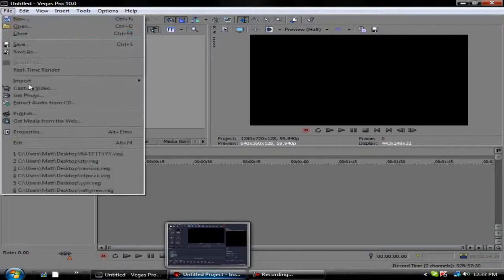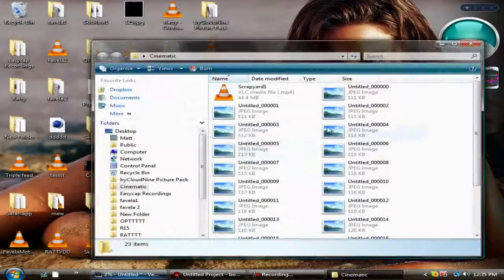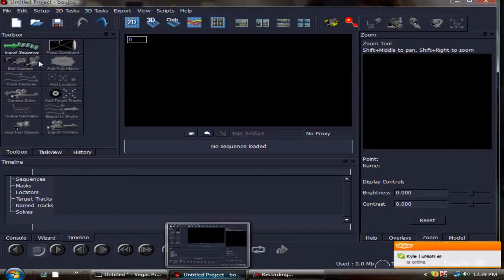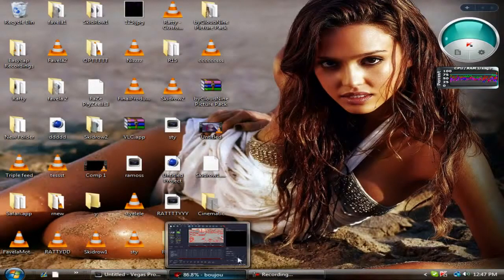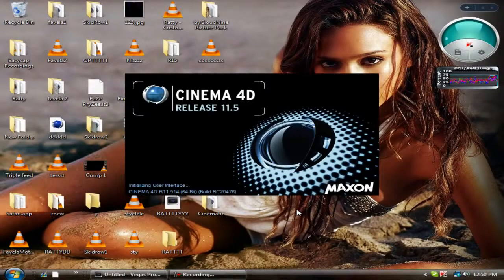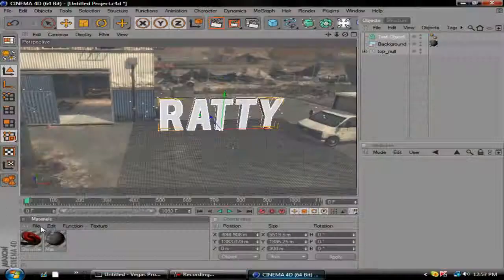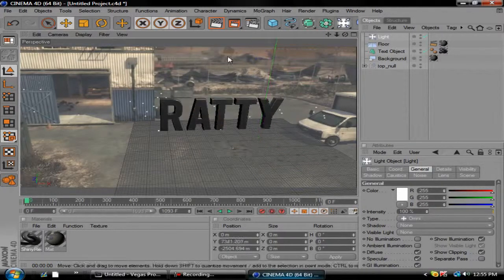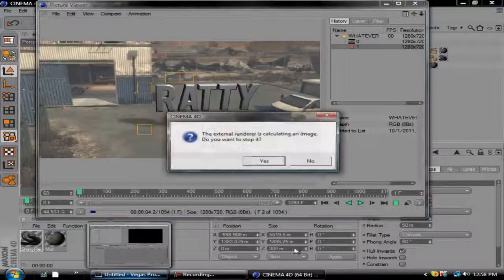Cinema 4D Tutorial 3D Motion Tracking Tutorial